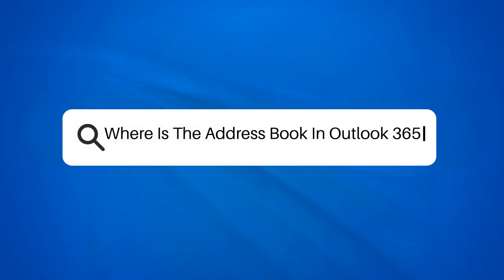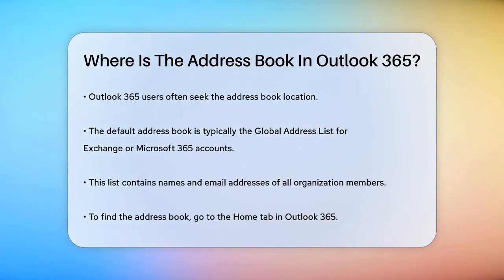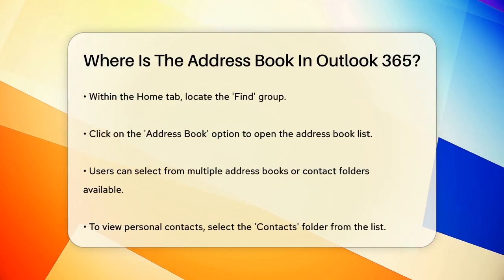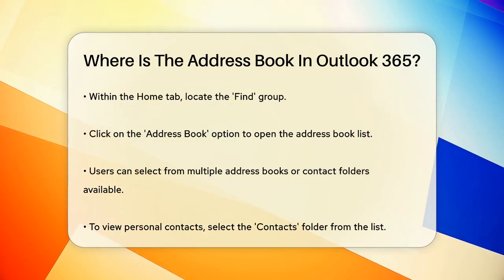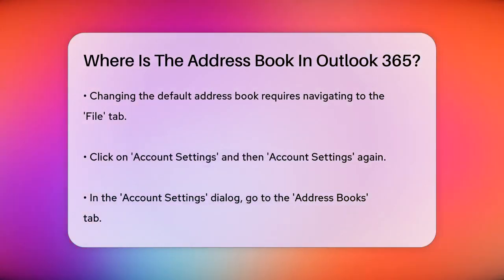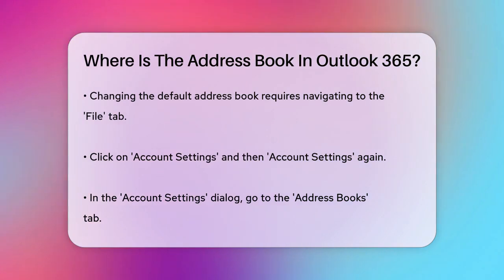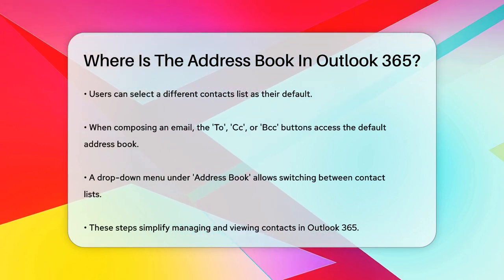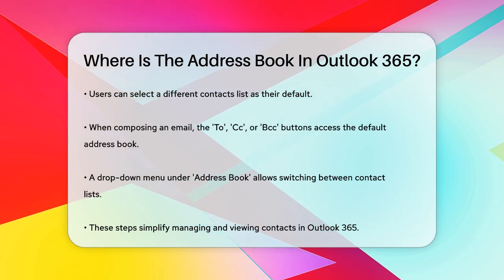Where Is The Address Book In Outlook 365? - TheEmailToolbox.com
Where Is The Address Book In Outlook 365? In this informative video, we’ll guide you through the process of locating and managing your address book in Outlook 365. Understanding how to navigate your address book is essential for anyone using this email client, whether for personal or professional purposes. We’ll cover the various address book options available, including the default Global Address List, which includes all members of your organization if you’re using an Exchange or Microsoft 365 account.

You’ll learn how to access the address book from the Home tab and make selections based on your preferred contact lists. Additionally, we’ll explain how to change your default address book and the steps to take when composing emails to find contacts quickly. Our goal is to help you streamline your email management experience and ensure that you can easily access the contacts you need.

Whether you’re a new user or looking to refresh your skills, this video will provide practical tips to enhance your Outlook 365 experience.